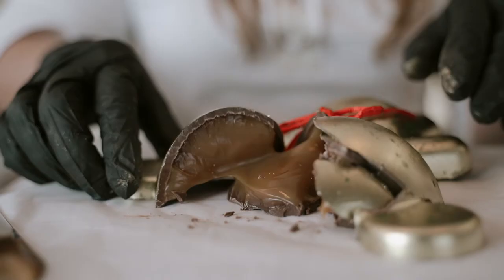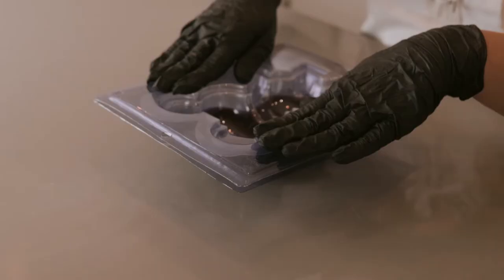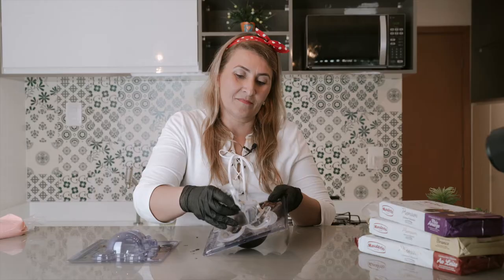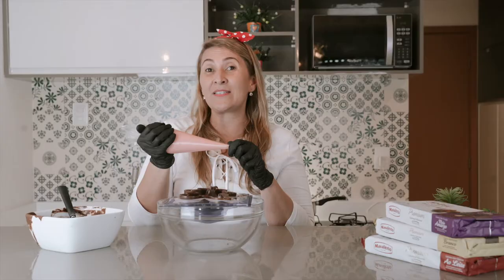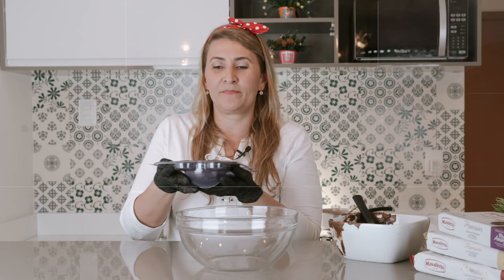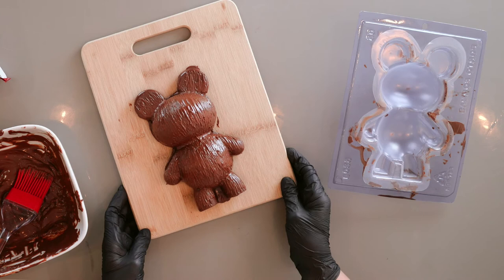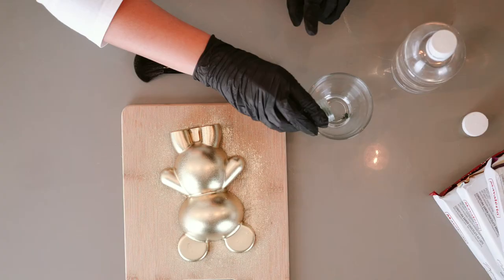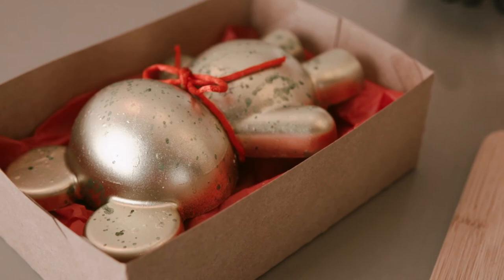CHOCOLATE TEDDY BEAR - How to Make, Fill & Decorate It Using the Hobbycor + Fur Technique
Today we are teaching you the easiest way to make a chocolate teddy bear! In this DIY tutorial, you'll learn how to paint it gold using the hobbycor, add some splashes or even make it furry using these amazing techniques!